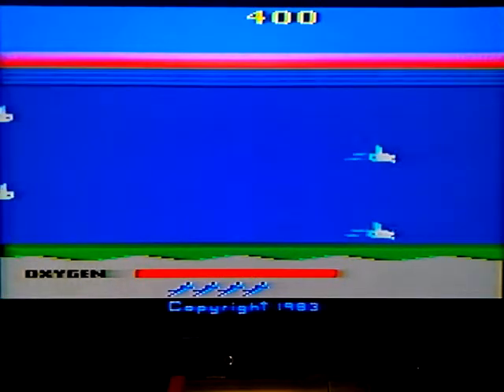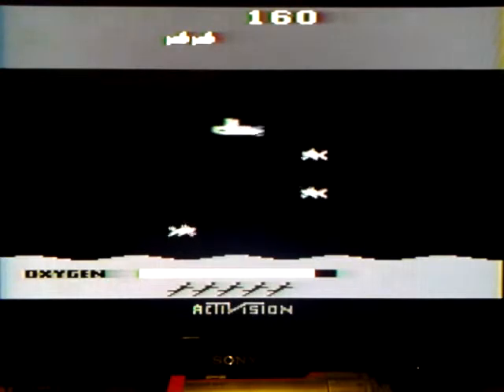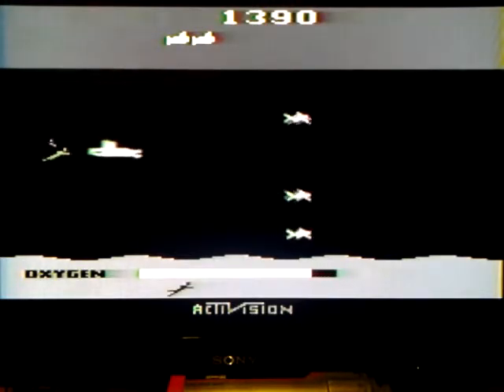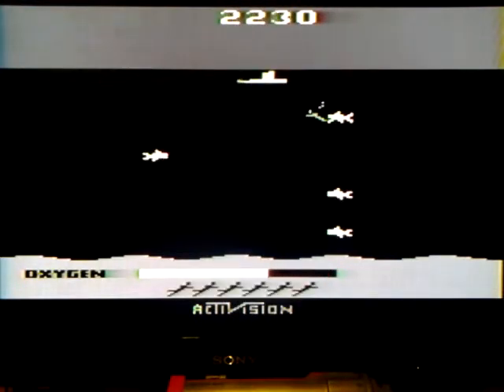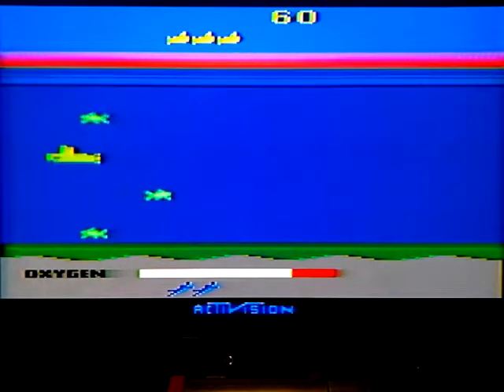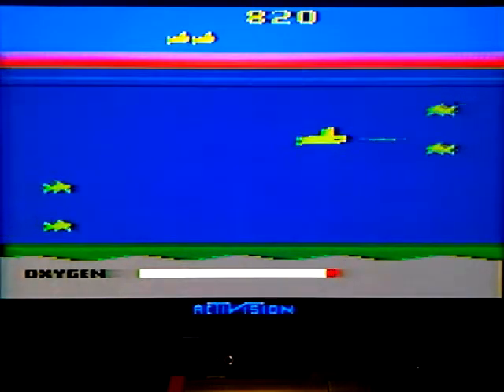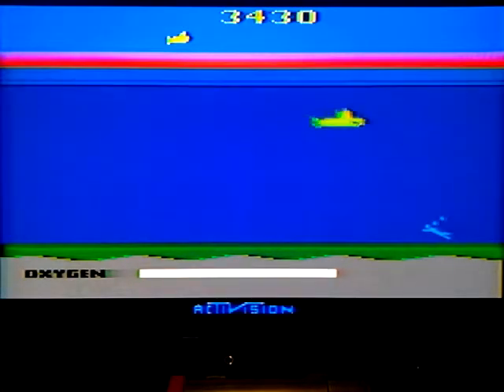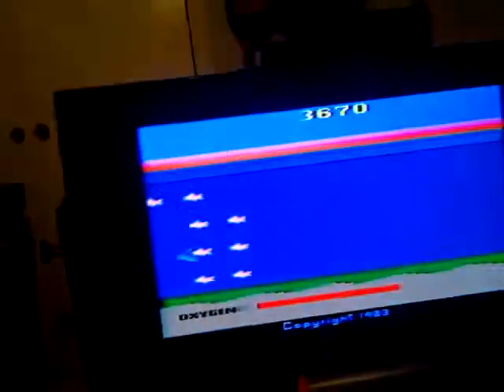Seaquest /atari 26oo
Sra